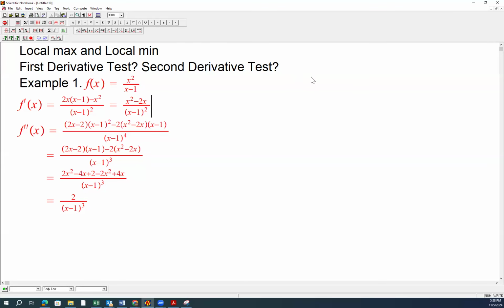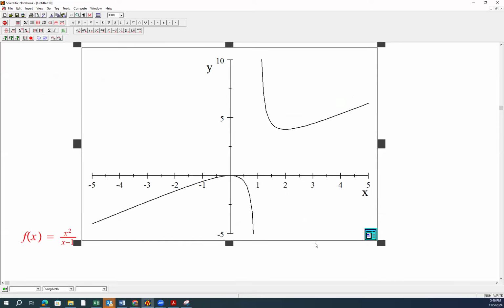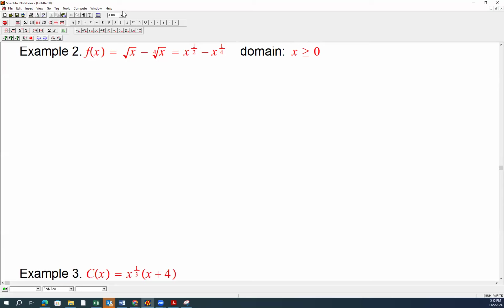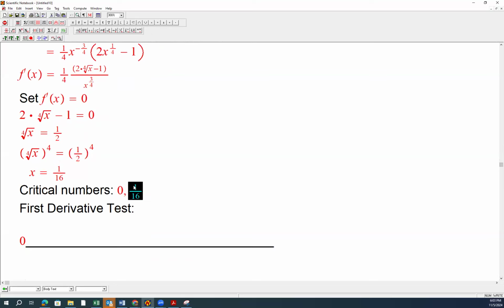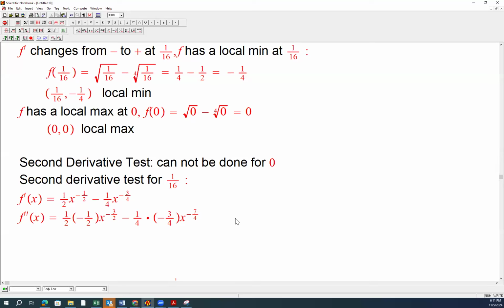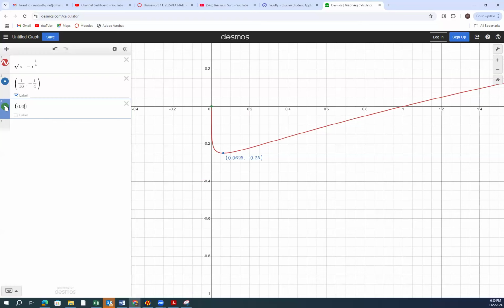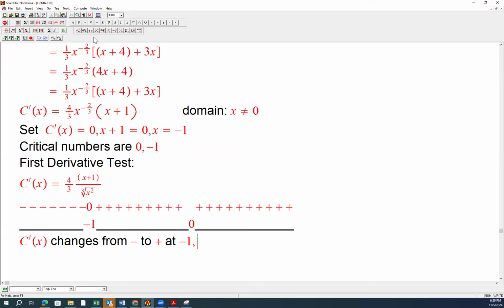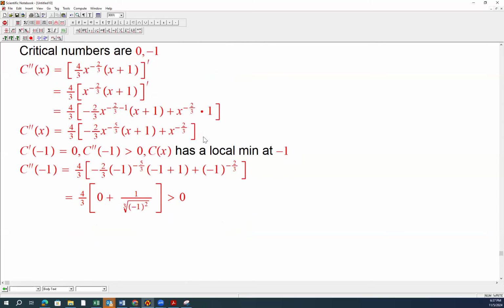First Derivative Test, Second Derivative Test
Determine local maximum and local minimum with First Derivative Test and/or Second Derivative Test. Multiple examples are illustrated.